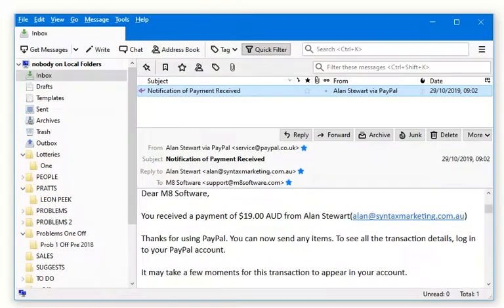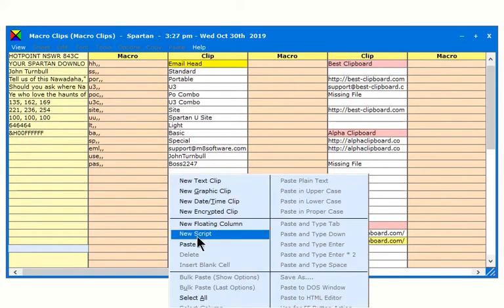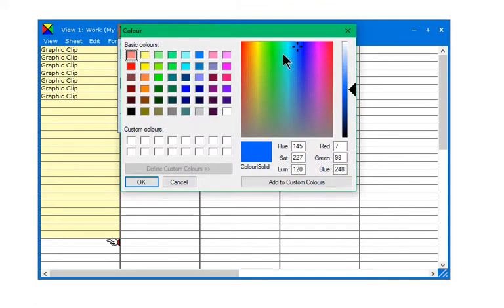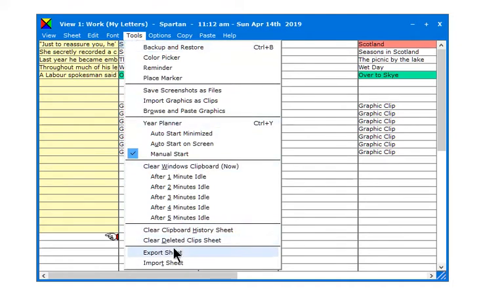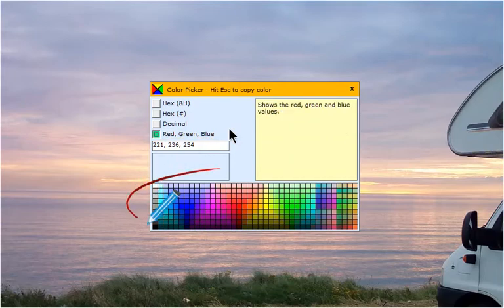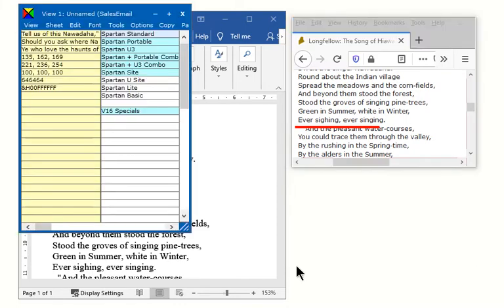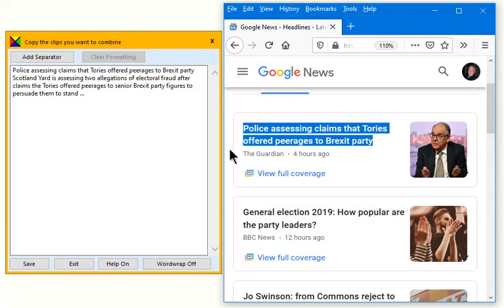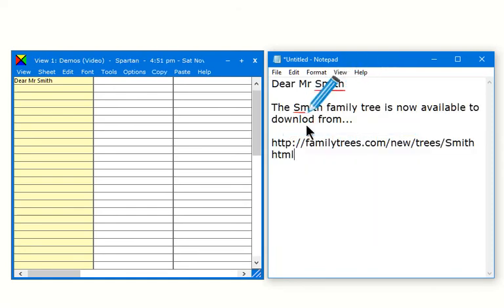Spartan Clipboard (The knowledge 2)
Tutorial video for the Spartan Multi-Clipboard for Windows